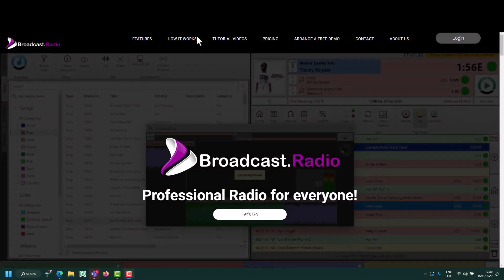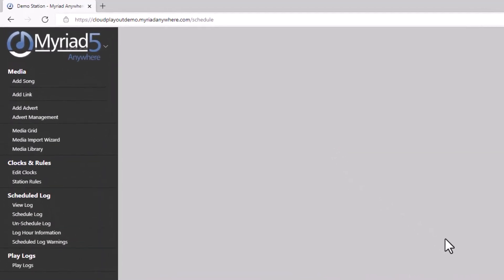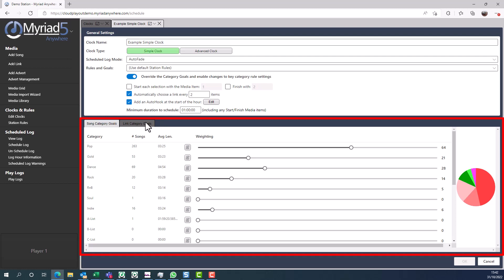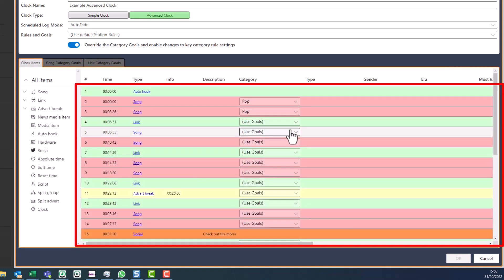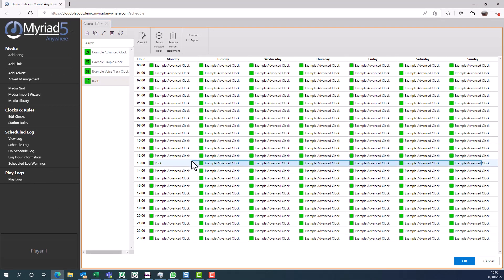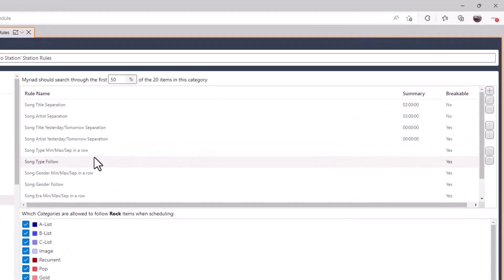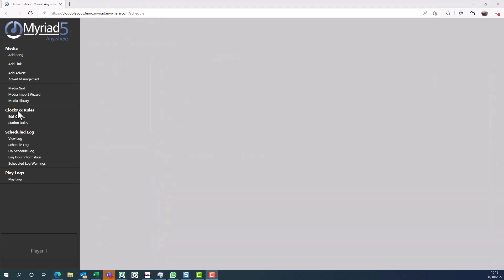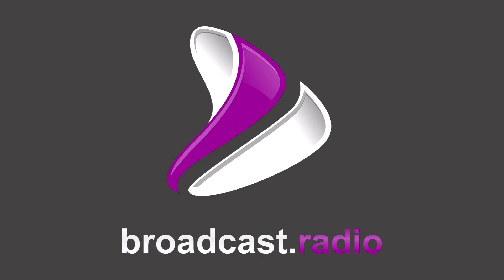BR Cloud Radio - Scheduling Quick Guide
This short video covers the fundamentals for scheduling content on your Cloud Radio station. We will look at Simple and Advanced Clocks, see how to assign them to hours of the week, setup some simple rules and generate schedule for your Cloud Radio station.